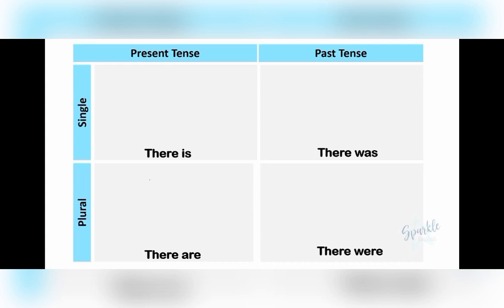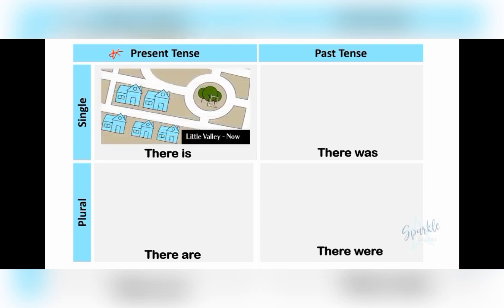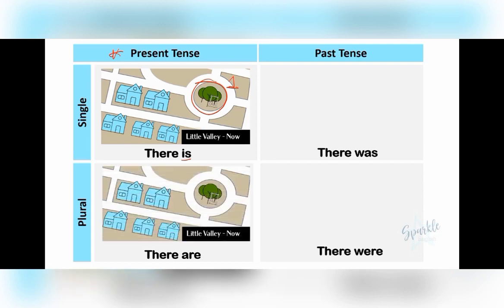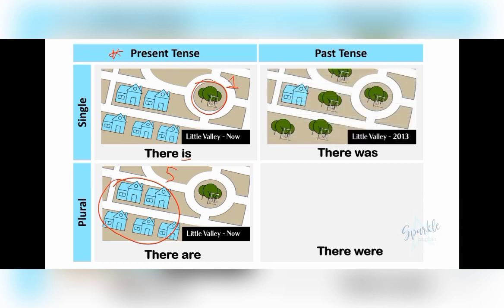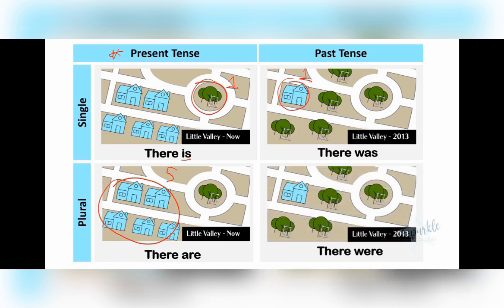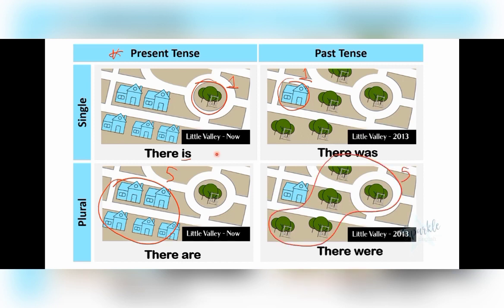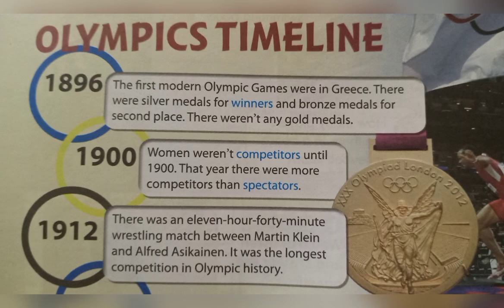CEFR ENGLISH PLUS YEAR 5 :: GRAMMAR UNIT 6: SPORT :: WAS WERE WASN'T WEREN'T PAGE 64 65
I used excerpts from these youtube videos , many thanks to the original YouTuber who produced the videos: